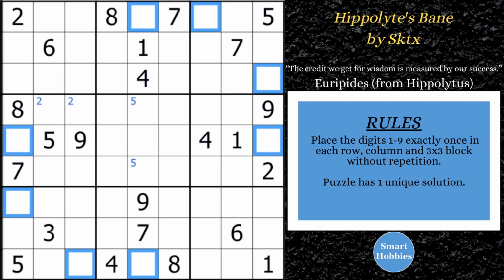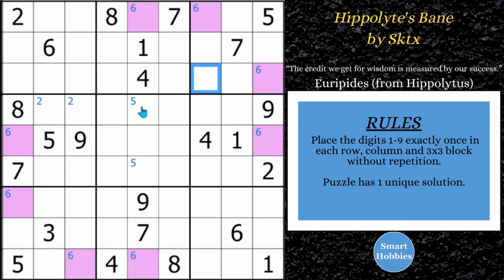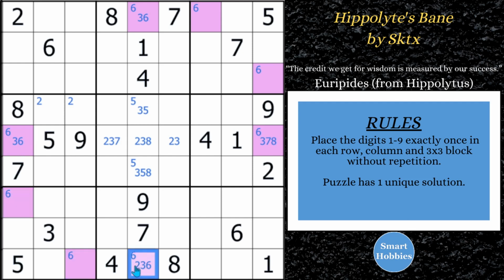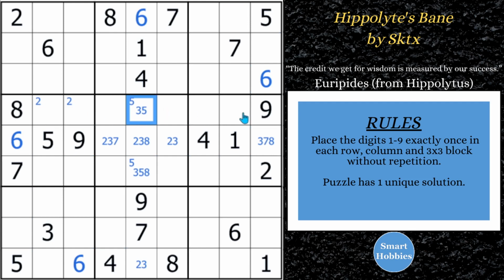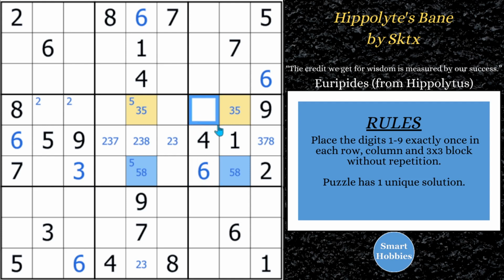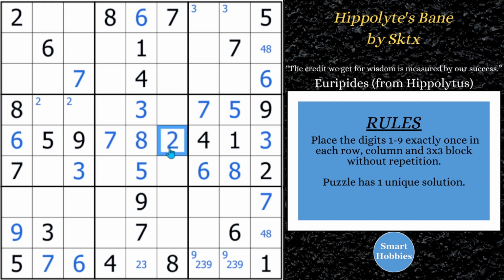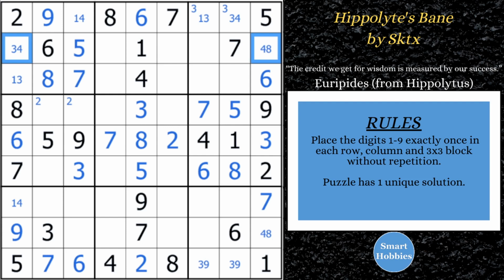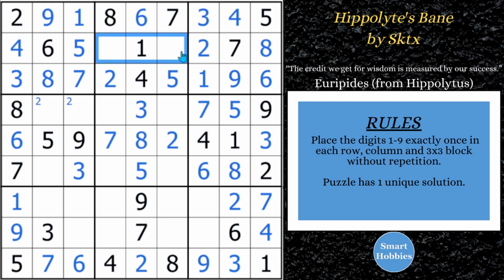How To Solve VERY HARD SUDOKU With Continuous Loops – SHC #105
In How To Solve VERY HARD SUDOKU With Continuous Loops – SHC #105 by Smart Hobbies, I will show you how to solve the Classic Sudoku “Hippolyte’s Bane” by Sktx using an amazing Sudoku strategy called Continuous Loops, and I will explain all the other expert Sudoku tips, tricks, and strategies as I apply them. Thank you Sktx for permission to feature your puzzles on my channel.

Strategies demonstrated in this video:

Hidden Single
Naked Single
Full House
Pointing Pair
Naked Pair
Hidden Pair
X-Chain
Nice Continuous Loop
Discontinuous Loop
Skyscraper